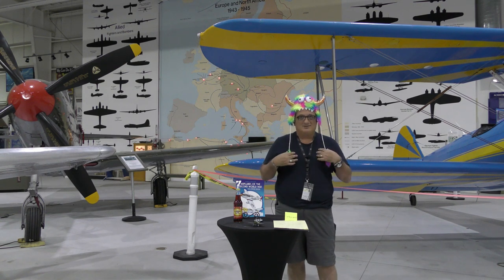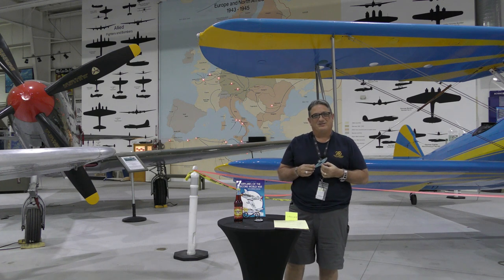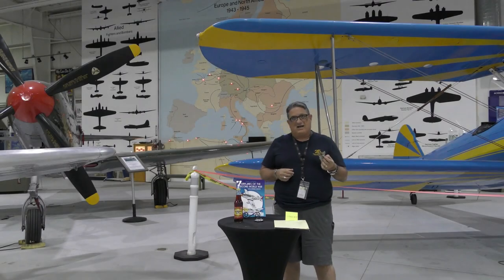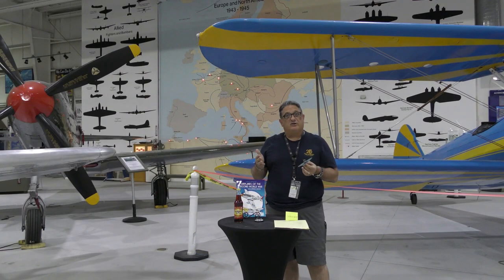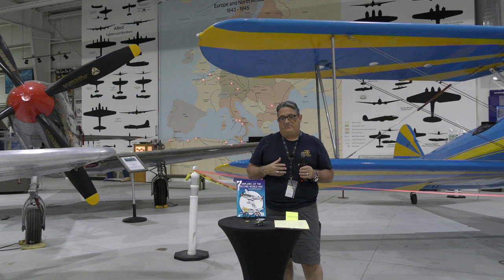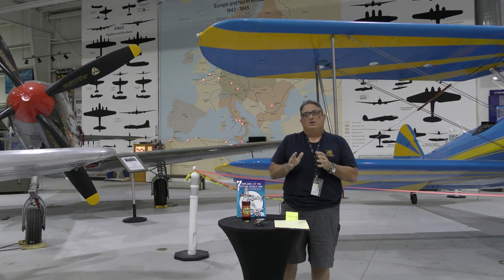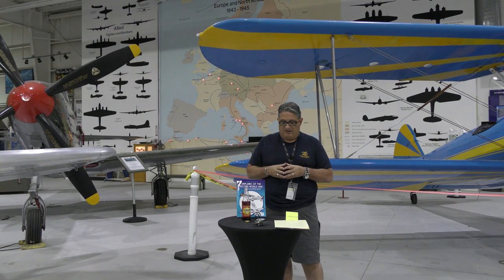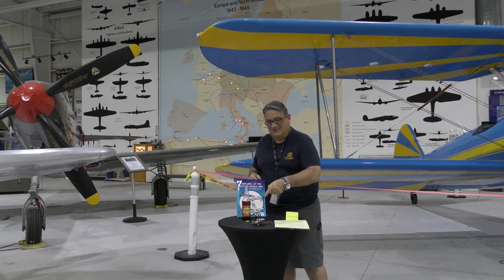Polikarpov I-16 - Warbird Wednesday Episode #90